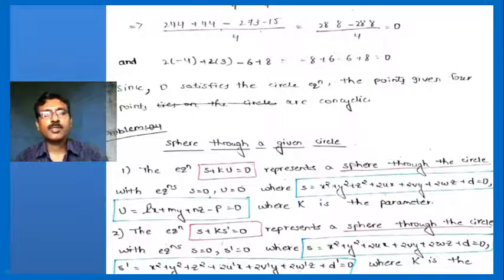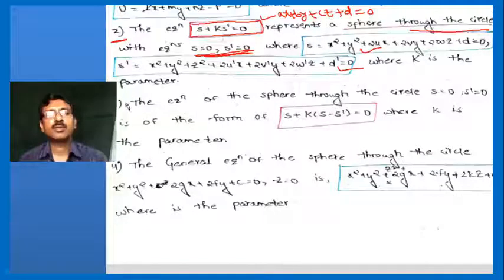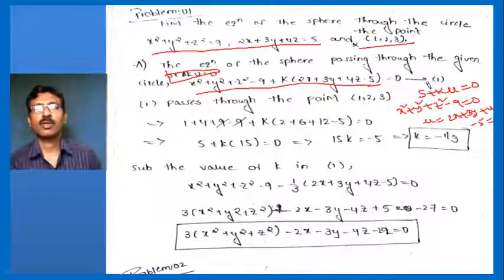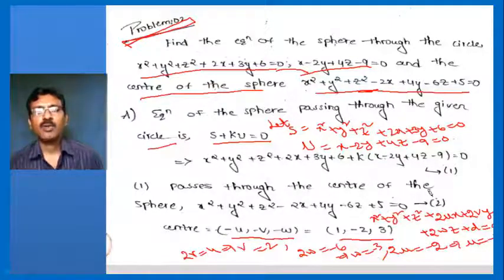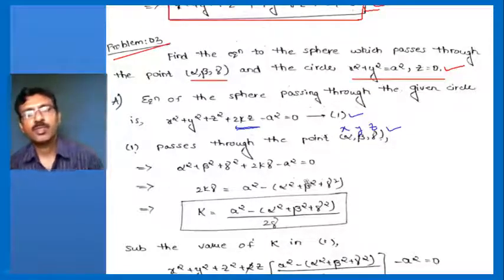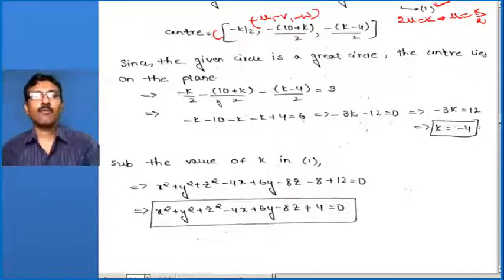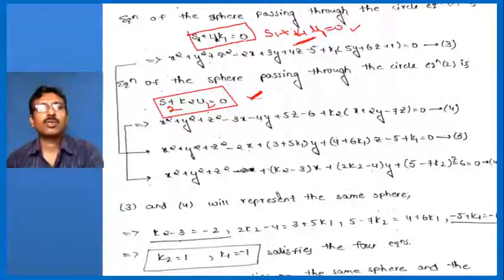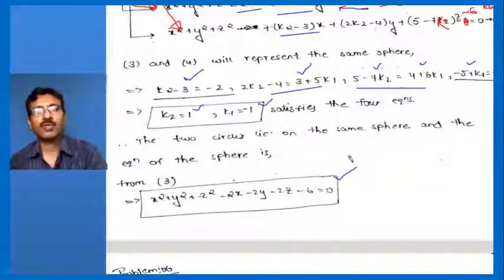Equation to a sphere passing through a given circle